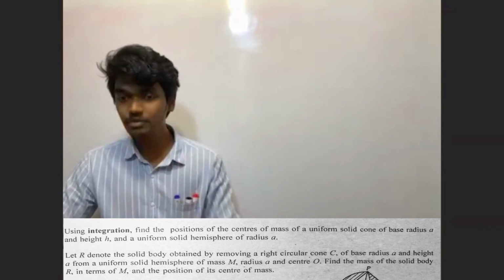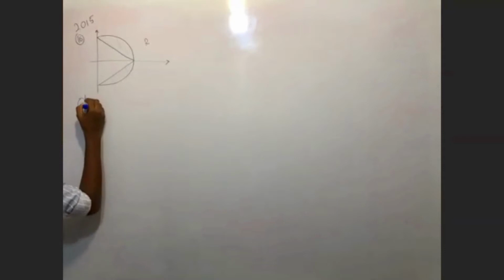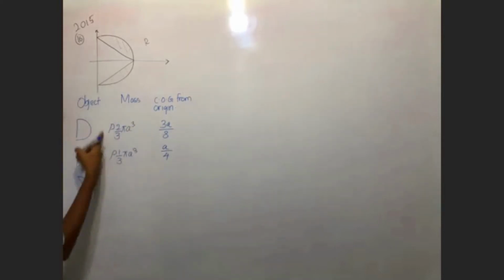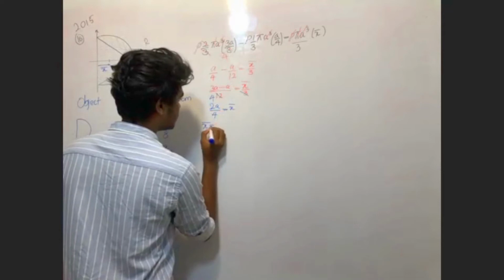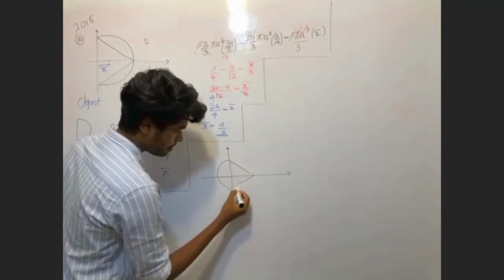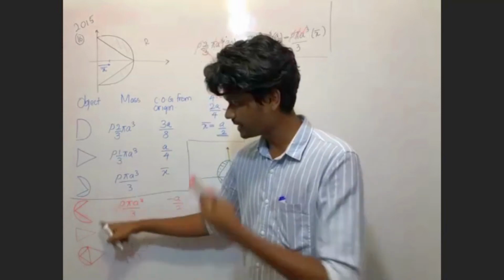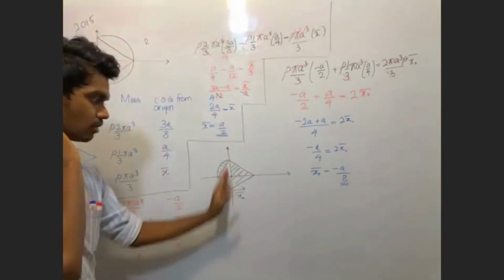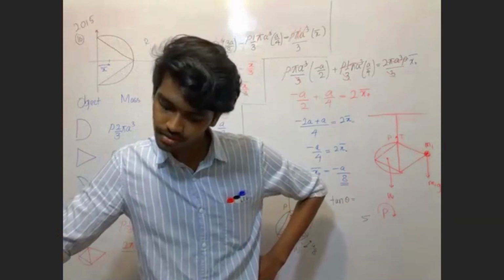GCE A/L | Combined Mathematics | Center of Gravity | 2015 Past Paper Question | English medium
Hello everyone! 😊😊
Here I'm with 2015 Past Paper Question of  Center of Gravity  lesson.
If You have any questions or suggestions Please mention them in the comment section below.

All the playlists of our channel
Produced and presented by:
BSc Engineering
University Of Peradeniya